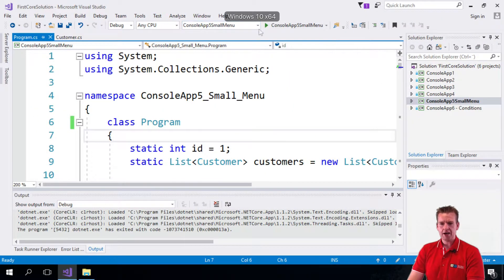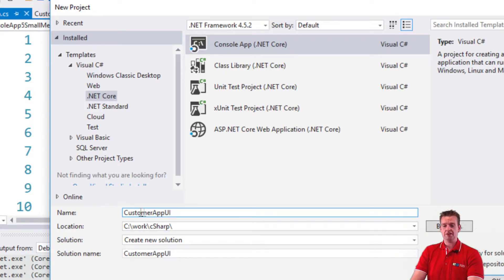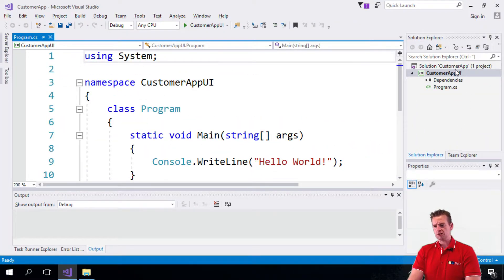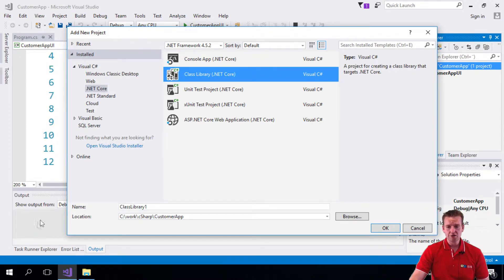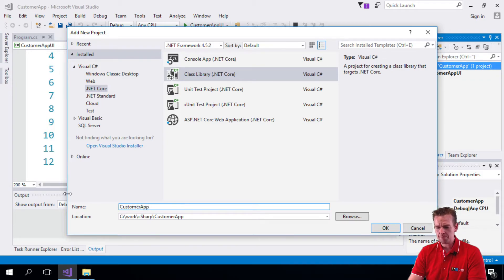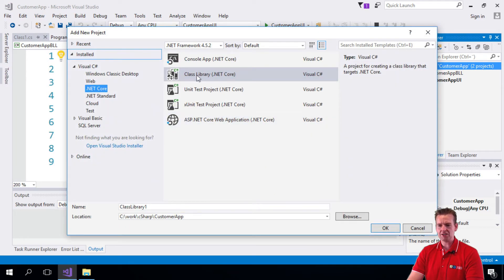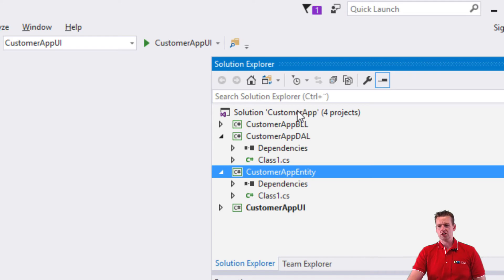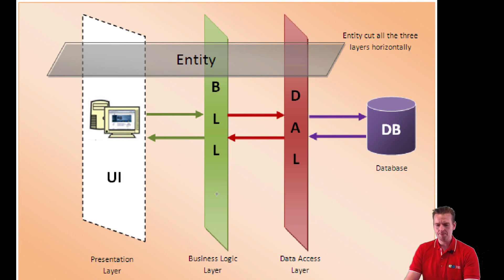C# Architecture and more with NET Core | S2P2 | Setting up layers in Visual Studio